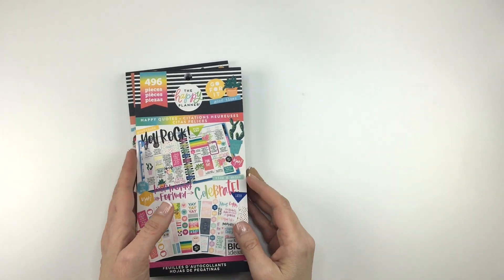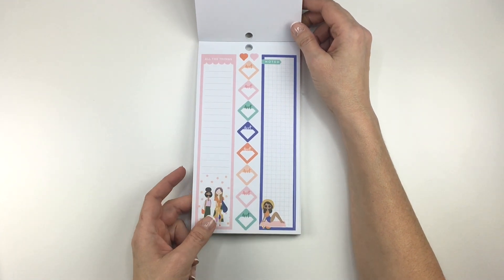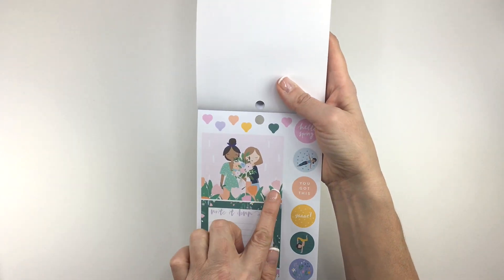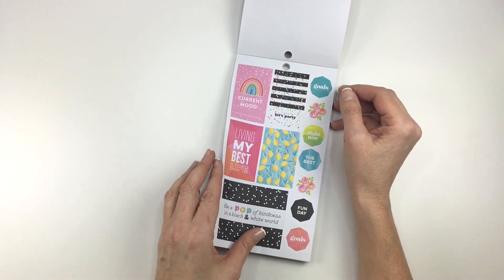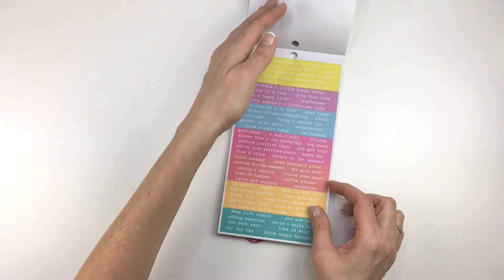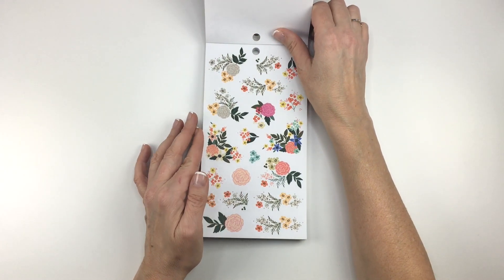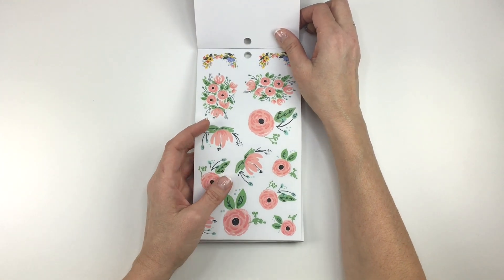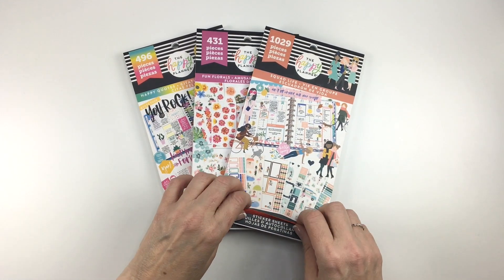New Spring 2019 Happy Planner Value Pack Sticker Flip Throughs! Part 3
Join me as I flip through 3 new Happy Planner® Value Pack sticker books! All of these will be available on thehappyplanner.com on March 8th!

Fun Florals - available at Hobby Lobby and Joann's
Happy Quotes - available at Hobby Lobby and Joann's
Squad Life - available at Hobby Lobby

Check out my my other sticker flipthroughs to see more from the Spring 2019 release: